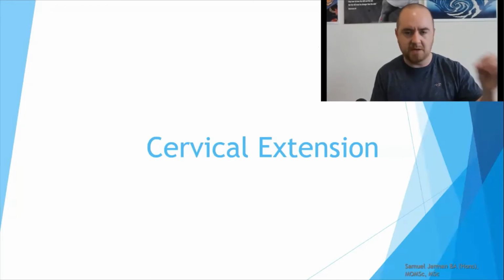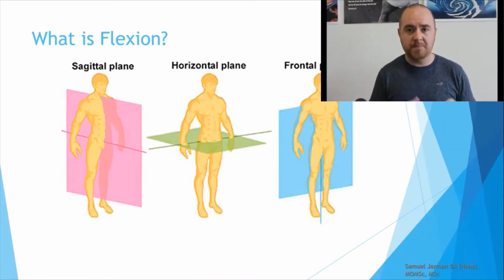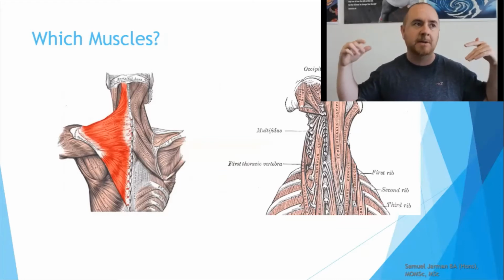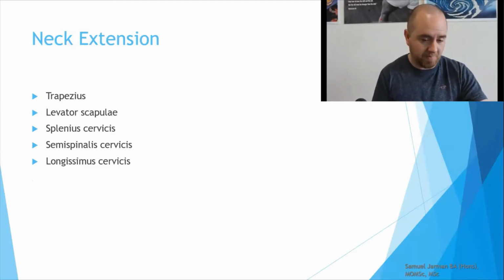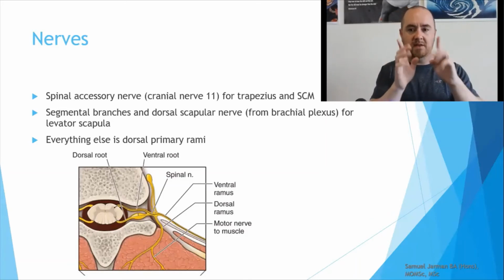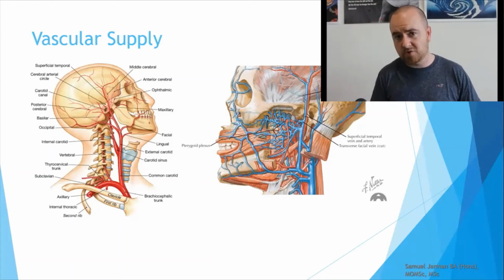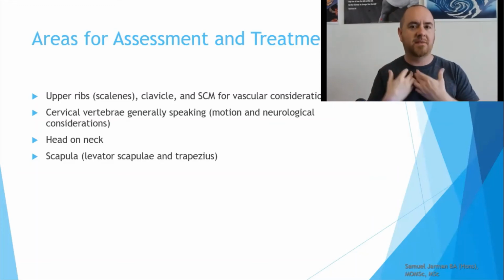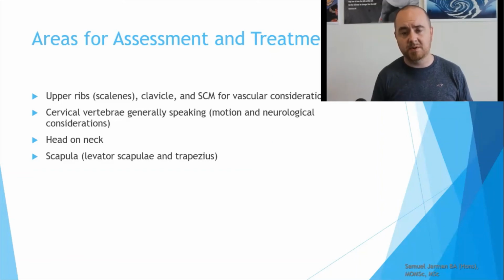Osteopathic Considerations: Cervical Extension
Here we discuss cervical extension